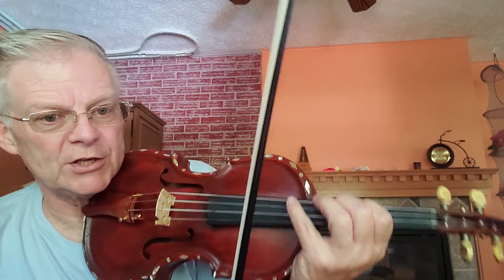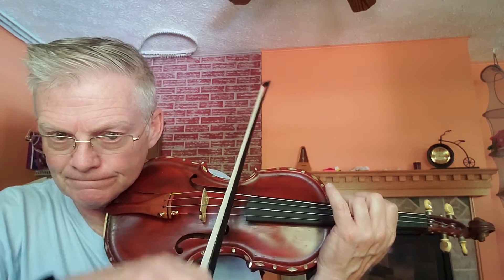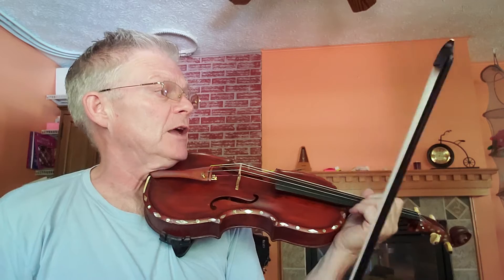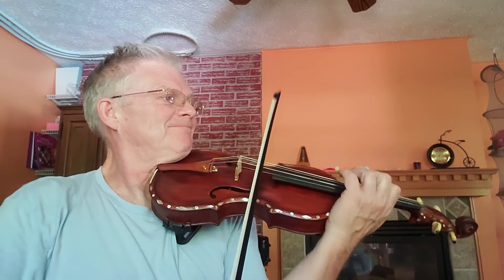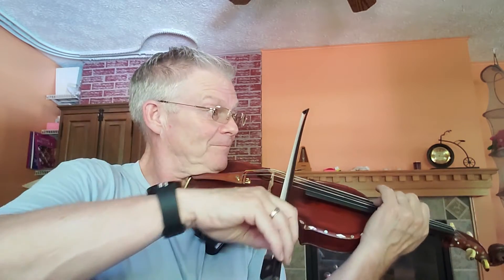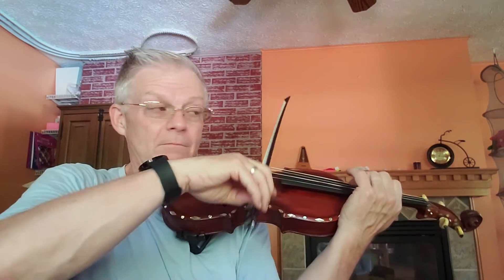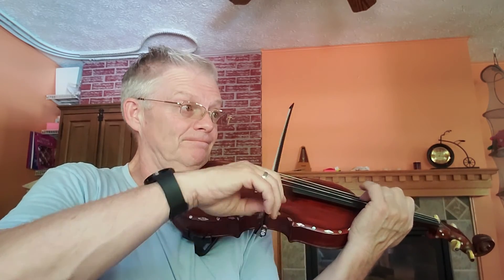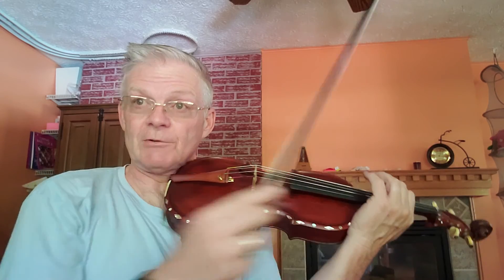113. Finding the third finger in the third position.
Video training lesson with Patrick Murphy out of the Belwin String Builder book 2 for violin by Samuel Applebaum.